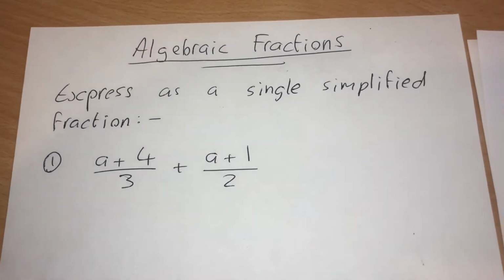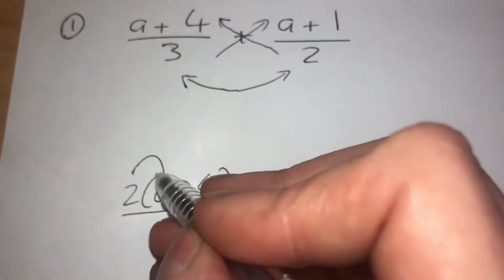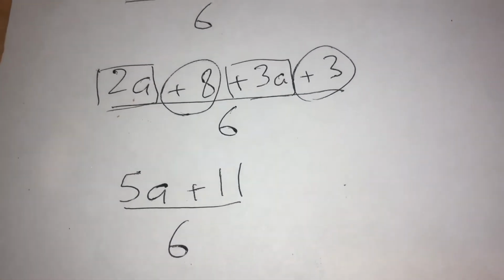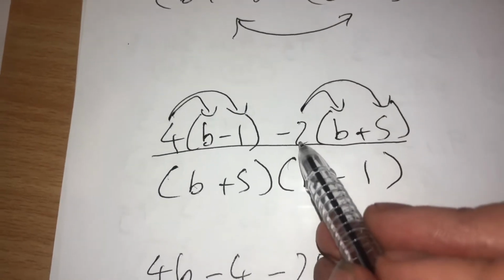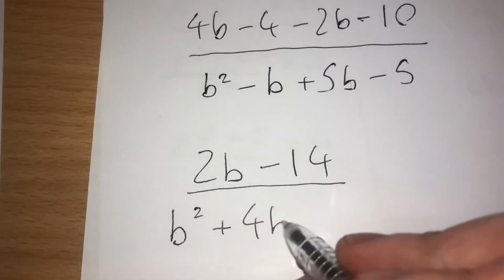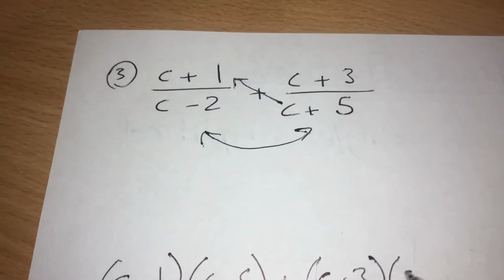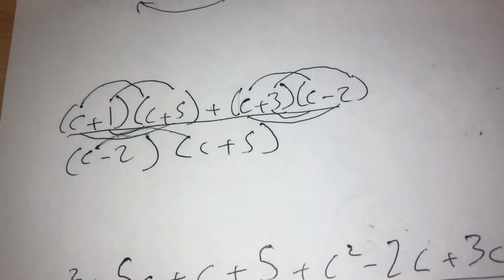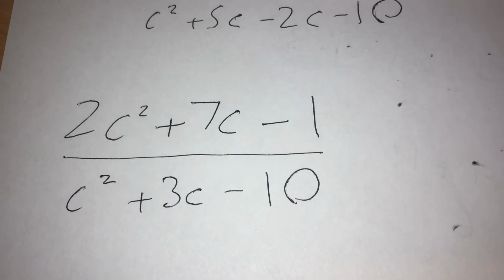Algebraic Fractions 3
Harder questions on adding/subtracting algebraic fractions to form a single simplified algebraic fraction.